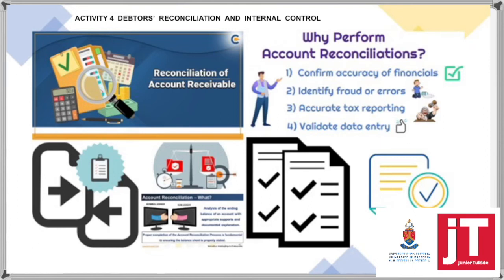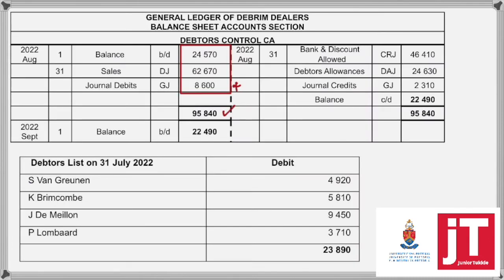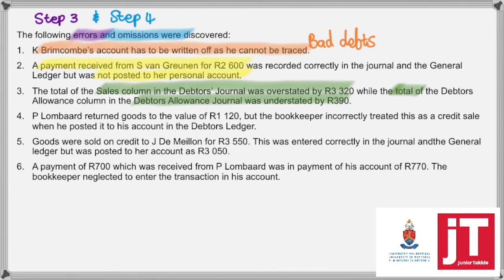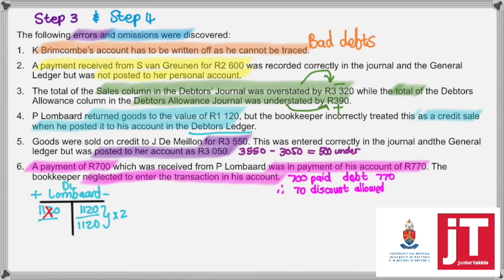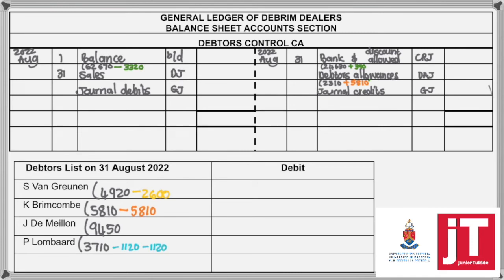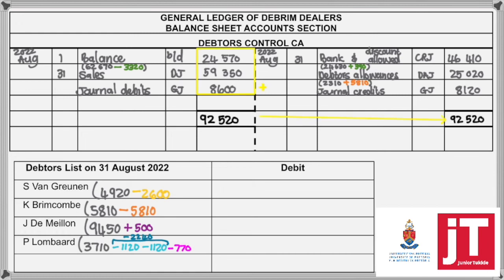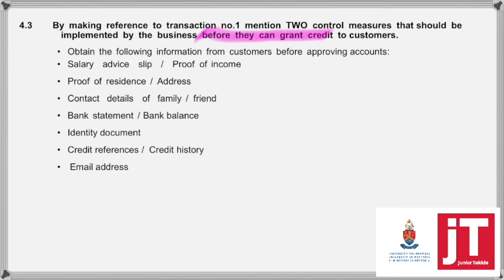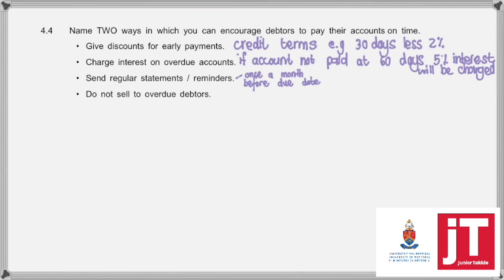4. Gr 10 Accounting - Reconciliation of Control Accounts - Activity 4